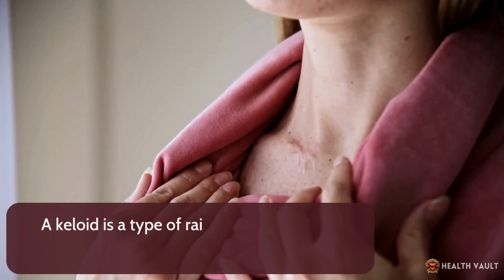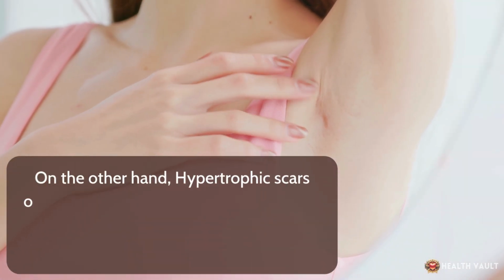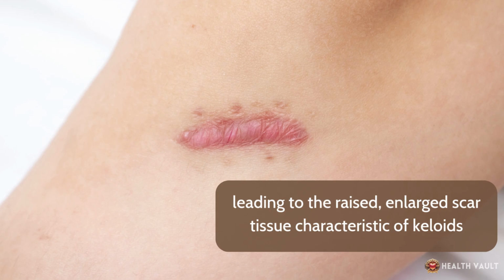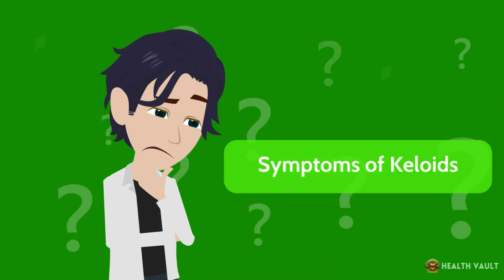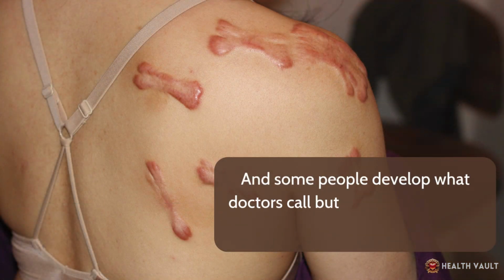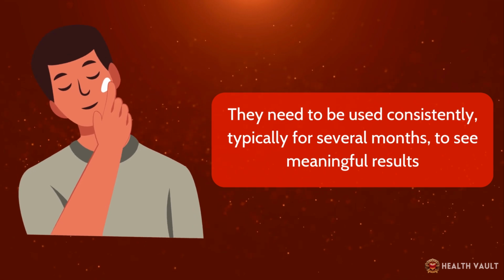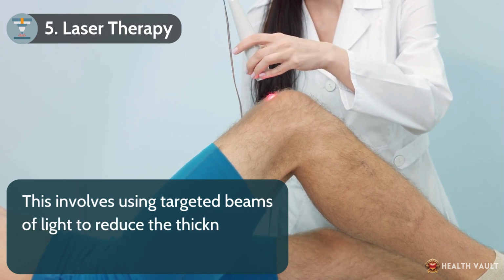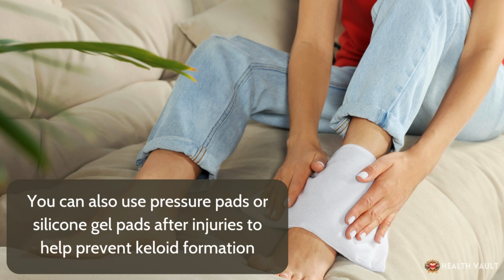Keloid – Causes, Signs and Symptoms, Diagnosis & Treatment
What is Keloid? A keloid is a type of raised scar that grows much larger than the original injury to your skin. It happens when the body produces too much collagen during the healing process of a wound. Unlike normal scars, which usually flatten out and become less noticeable over time, keloids can continue to grow for months or even years. They may become raised and firm, with a shiny, smooth surface. In some cases, keloids can become itchy, tender, or even painful, particularly if they are irritated by clothing or friction. While keloids don’t turn into cancer and they are not dangerous to your health, they can still cause emotional distress due to their appearance. Keloids can appear anywhere on your body, but they're most common on the chest, shoulders, earlobes, and upper arms. They can develop after a variety of skin injuries, including cuts, burns, surgical incisions, piercings, acne, and even minor skin damage such as insect bites or vaccinations.

⌛Timestamps:
⏱️ What is Keloid - 0:00
📍 Keloids vs. Hypertrophic Scars – 01:12
📝 Causes of Keloid – 02:11
⚠️ Symptoms of Keloid – 04:53
🩺 Diagnosis of Keloid – 06:52
💊 Treatment of Keloid – 07:31